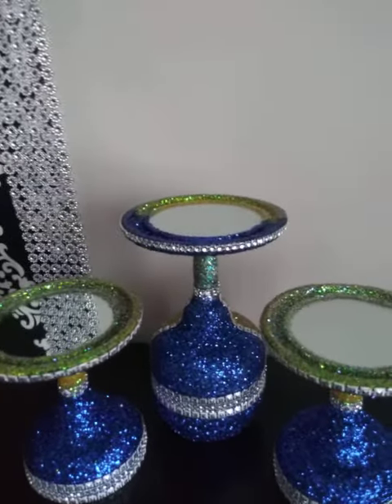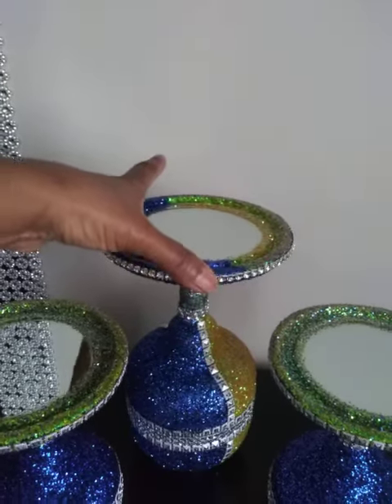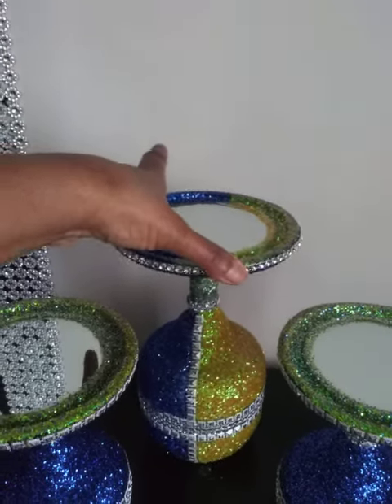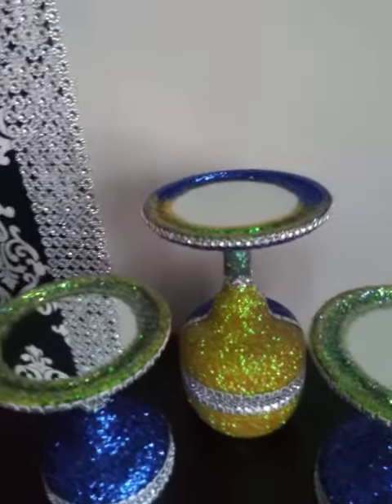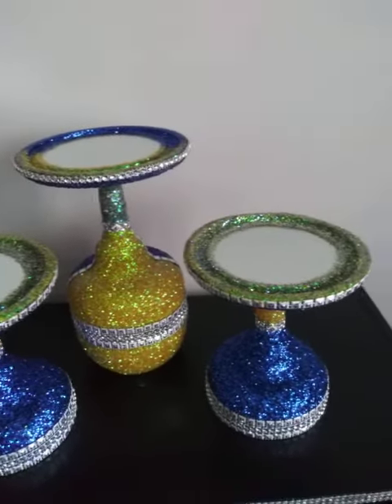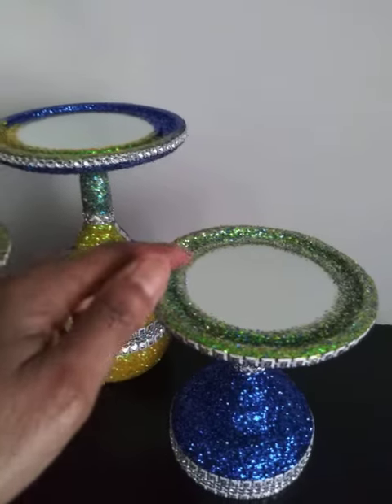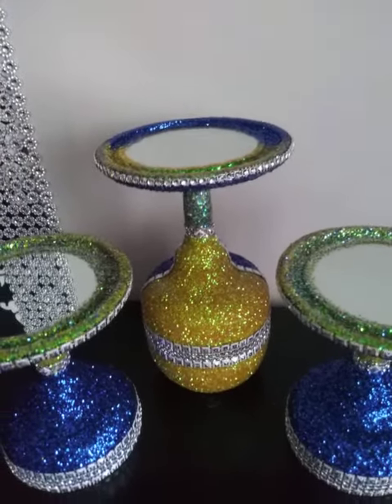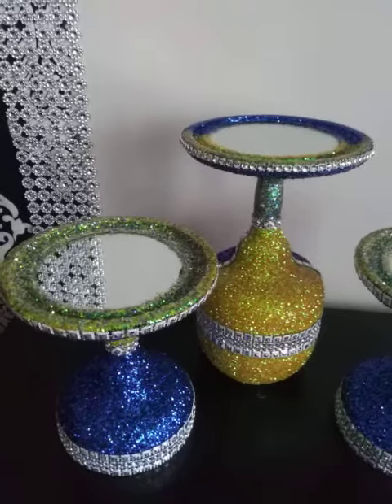Yellow & Royal blue glitter candle holders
Yellow and royal blue glitter candle holders made with margarita glasses, glass and mirrored candle holders.Glitter, bling wrap, e6000 glasses, candle holders and mod podge all from Dollar tree, Walmart, Discount school supplies, Amazon and Michaels. thank you for watching like, share, subscribe and hit the notification Bell. God bless!!!💜💜💜 I have no rights to the music that's playing in this video.